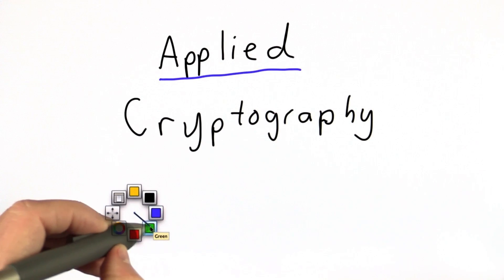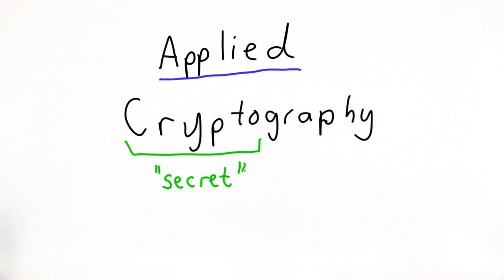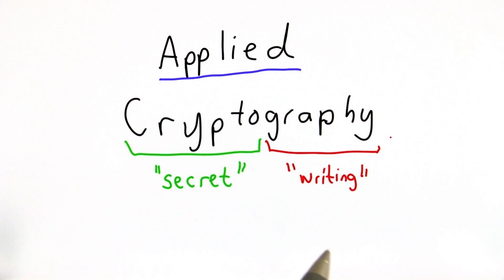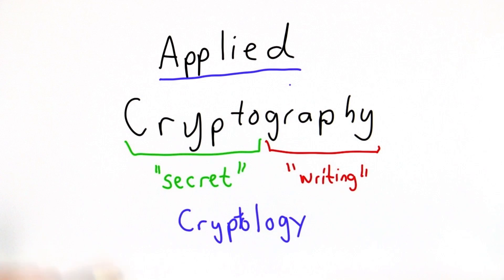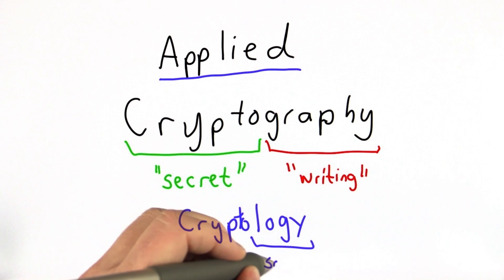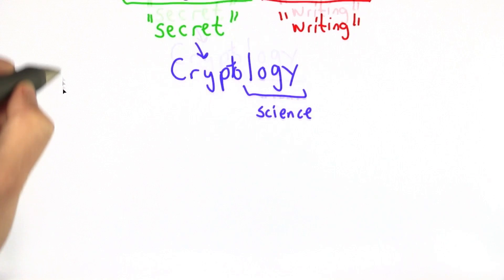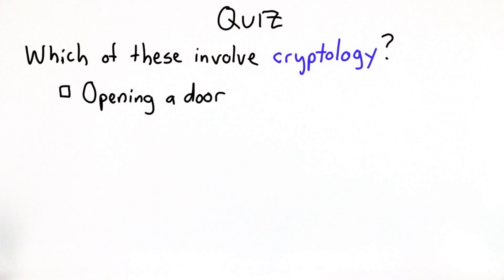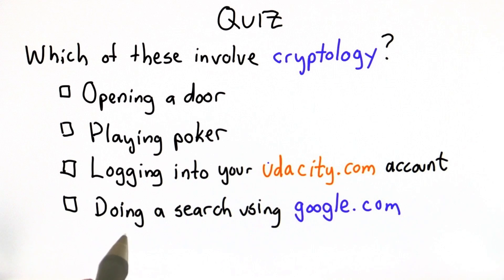Introduction - Applied Cryptography